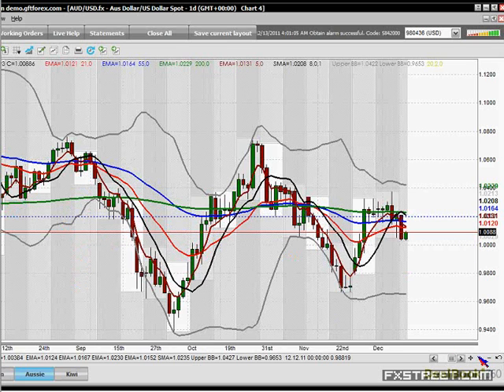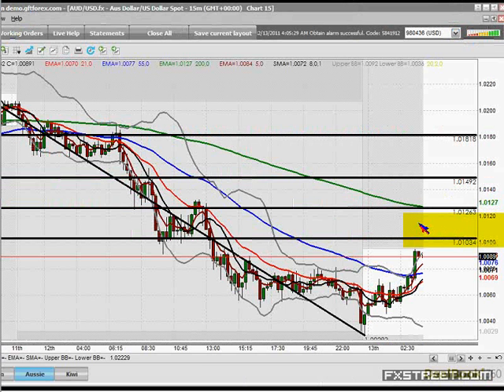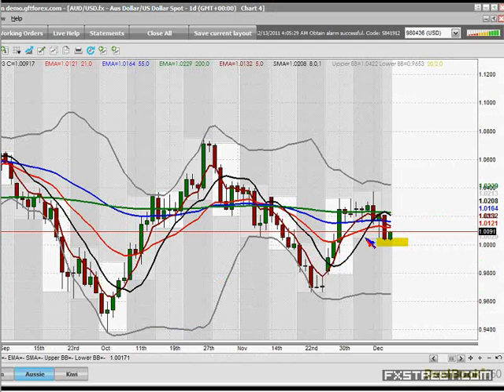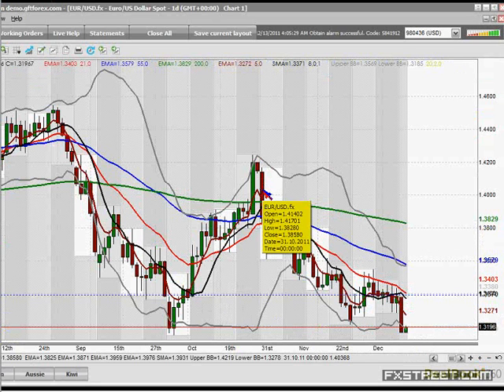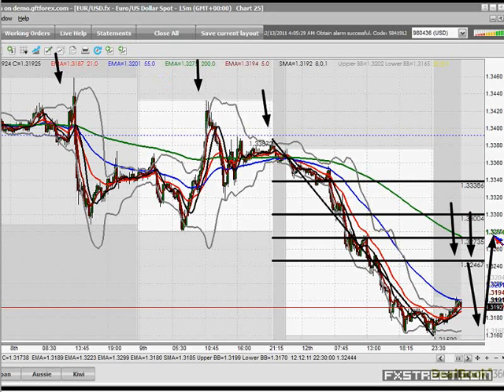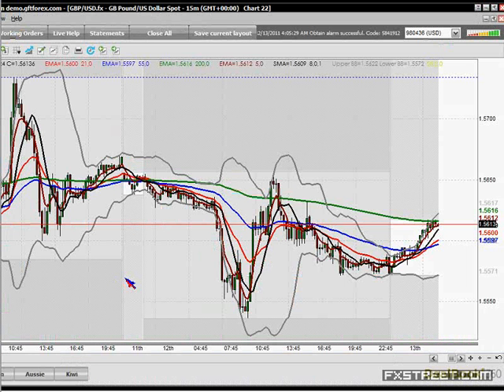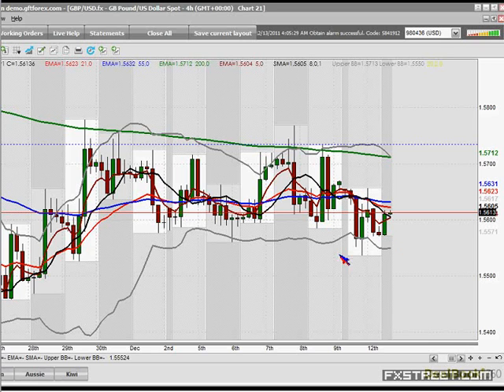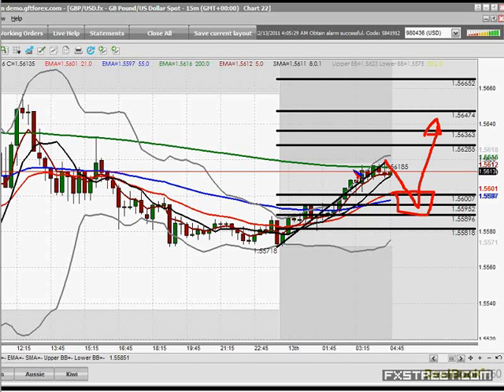Rob Helean: Understanding Your Fractals - Part II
Date of issue: 13 December 2011. Speaker: Rob Helean. Following the theory and examples of the previous webinar, lets put it in to play by using the fractal theories we discussed and plan out the upcoming European and NY trading sessions